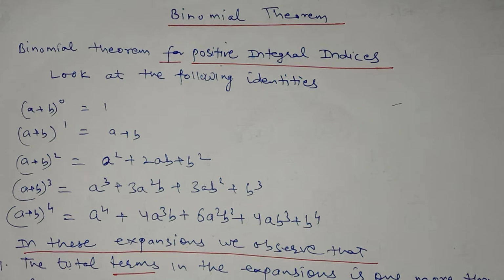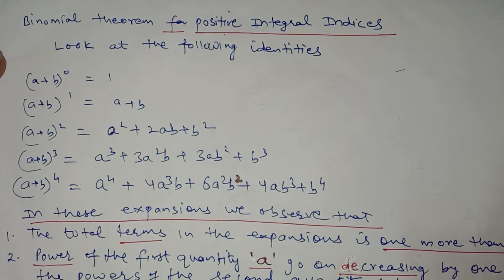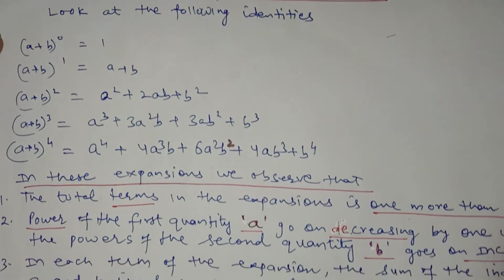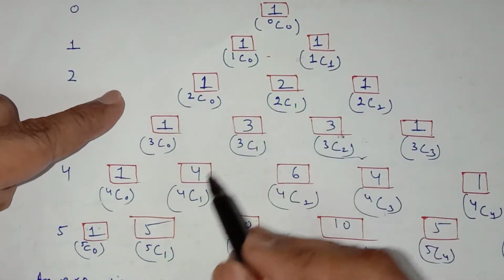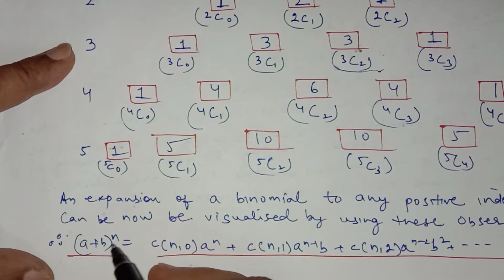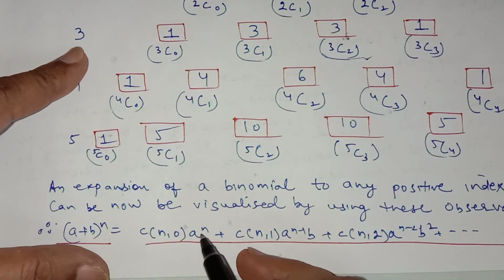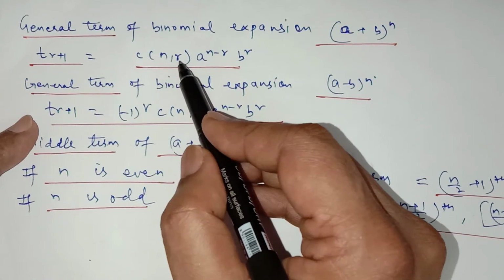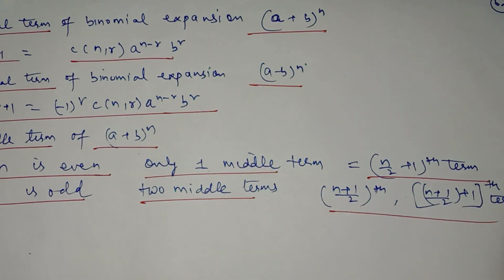xi_Binomial Theorem Lecture 1